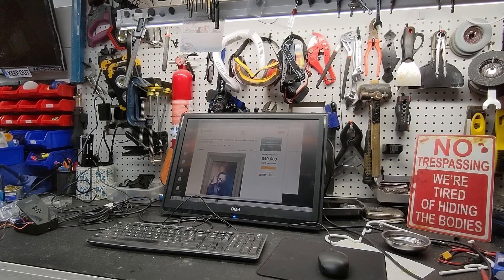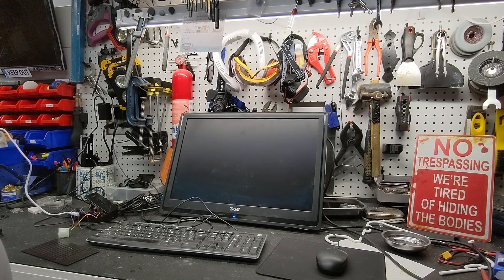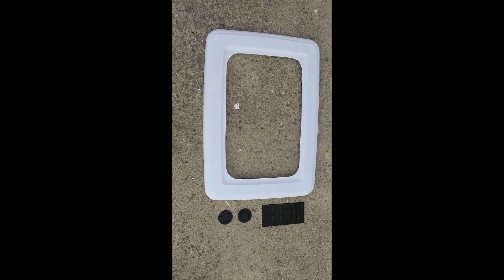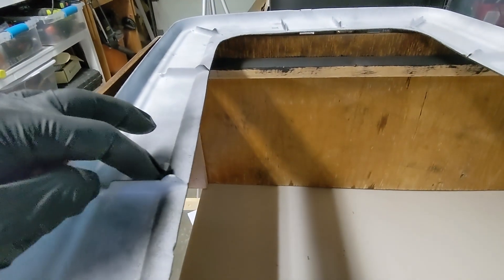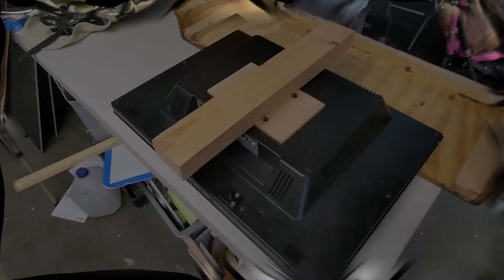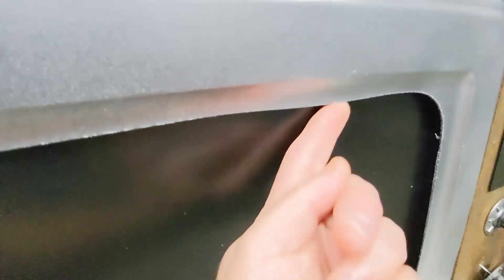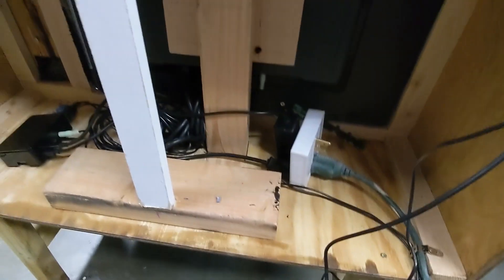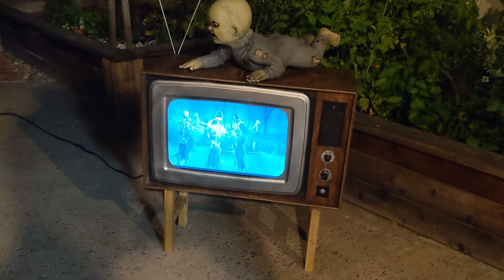Zombie Family Halloween Old Fashioned TV Set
Here's my DIY Zombie Family Halloween Old Fashioned TV Set based around a Raspberry PI and a video looper from Adafruit.

The TV screen is an LCD monitor. The wooden box is homemade and all DIY.